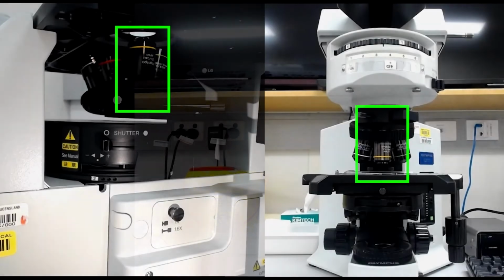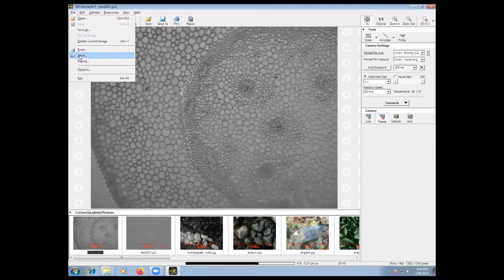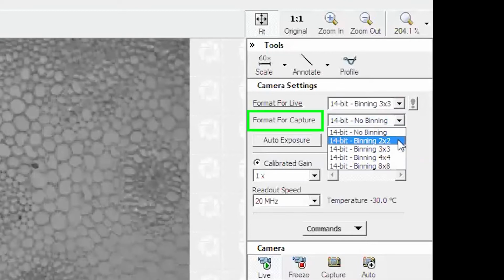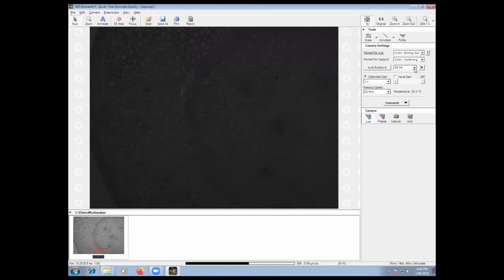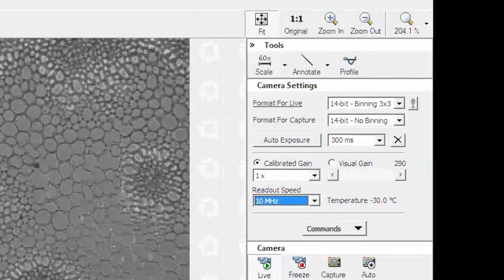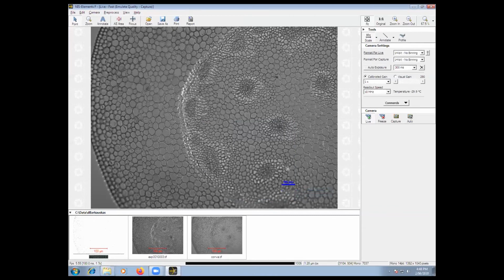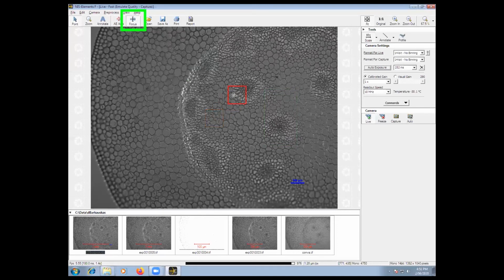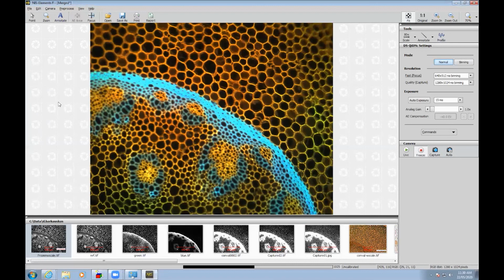12. Widefield Microscopy Training: Image Acquisition NIS-F Elements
Video Training Tutorial for Widefield Microscopy from the ACRF: Cancer Biology Imaging Facility at the Institute for Molecular Bioscience at The University of Queensland, Australia.

This training video covers:

- Opening the software
- Camera operation
- Changing viewing and acquistion resolution
- Optimizing the contrast in your image
- Adding and adjusting the scale bar
- Autoexposure function
- Focusing tips
- Creating an RGB image from 3 separate images
- Saving your images